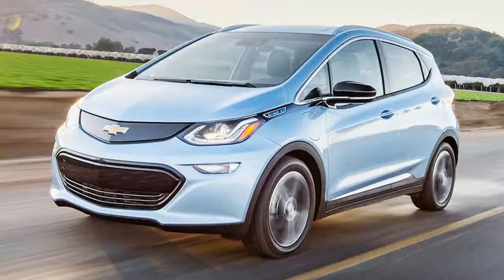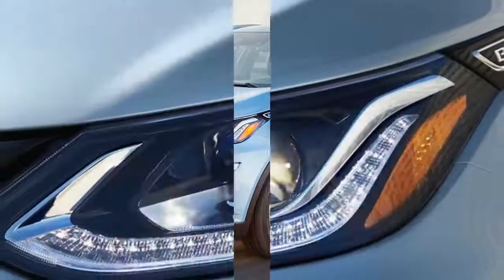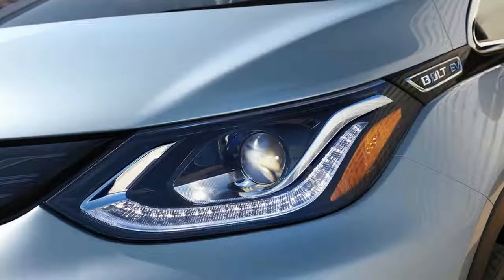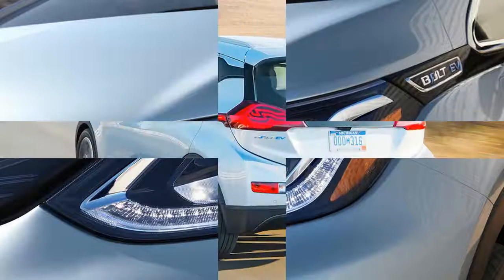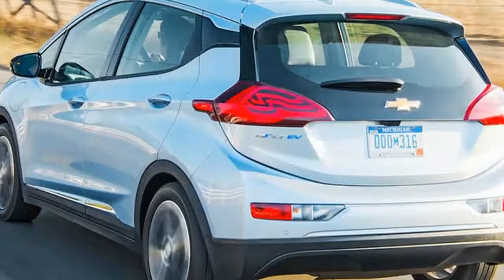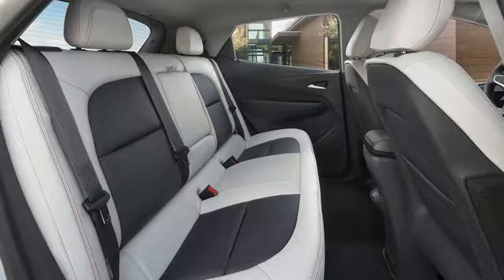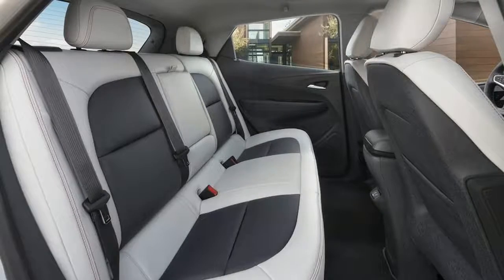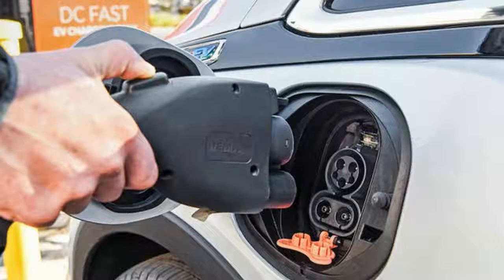2017 chevrolet volt mpg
2017 chevrolet volt msrp, General Motors infamously killed its initially thrilling car, the 2017 chevrolet volt lt, having realised with the intention of America in the mid-1990s was not equipped pro an electron-fuelled prospect. Two decades on, 2017 chevrolet volt lease arrives not as atonement pro the entirely rational decision to euthanise its precursor, but very as an acknowledgement with the intention of the planet has altered.

2017 chevrolet volt premier , 2017 chevrolet bolt, 2017 chevrolet volt canada, 2017 chevrolet volt mpg, 2017 chevrolet bolt release date,